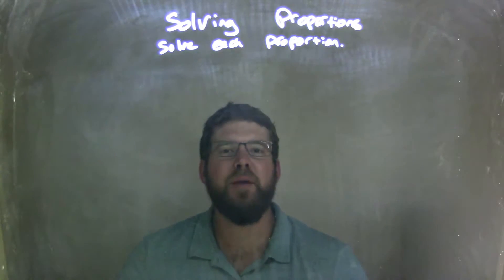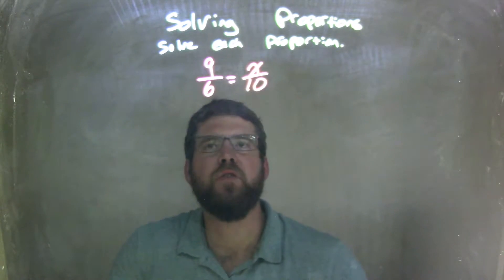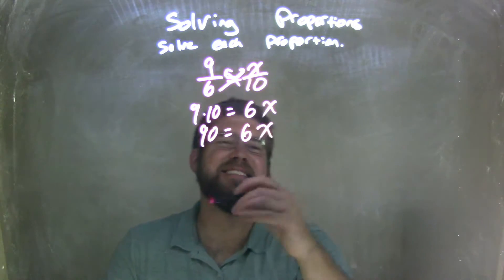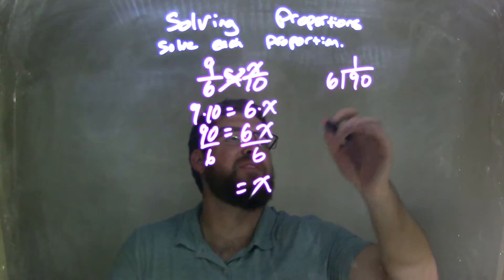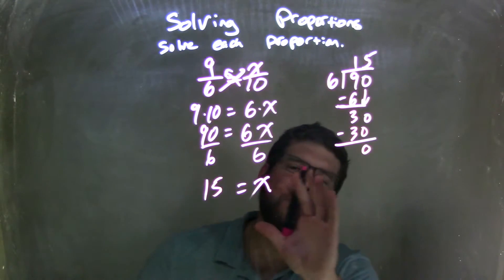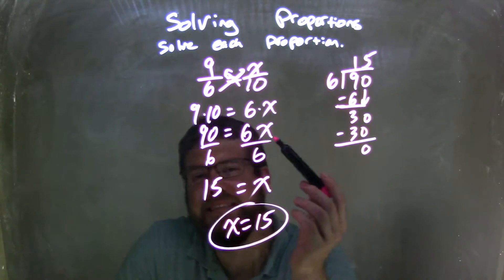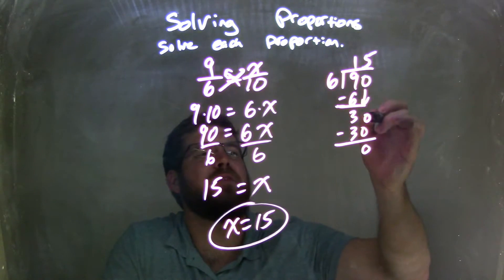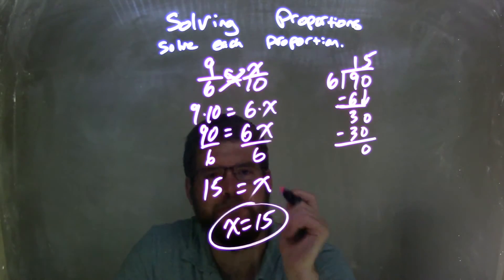Solve 9/6=x/10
A math video lesson on Solving Proportions. This video discusses how to solve 9/6=x/10